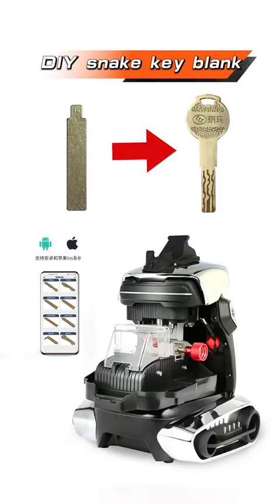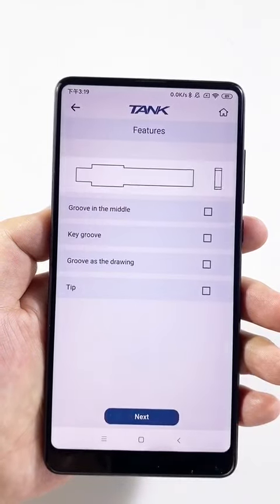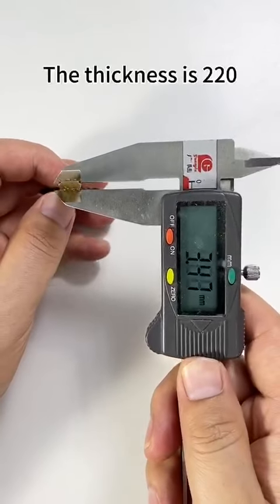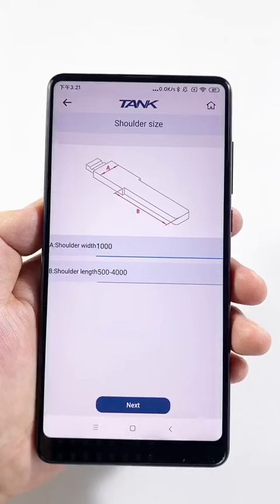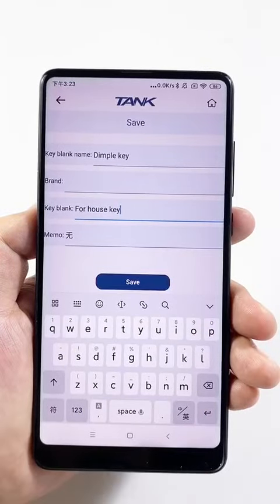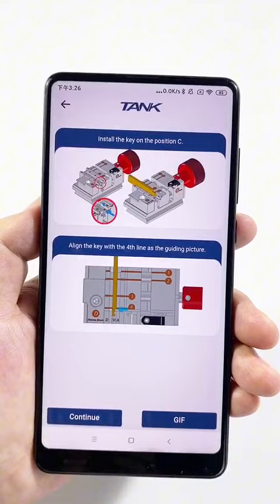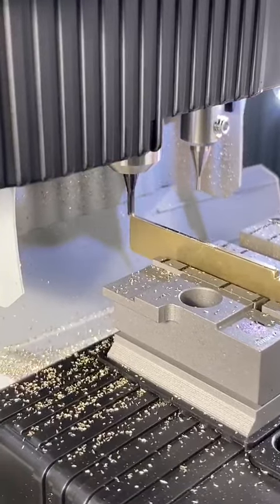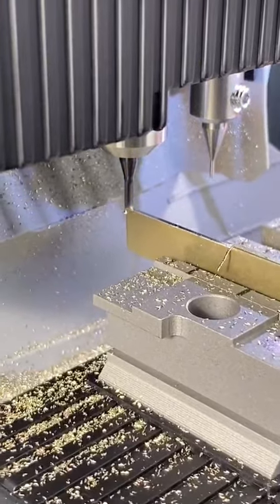DIY Customize Snake Key Blank with 2M2 Tank 2 Pro - OBDII365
DIY customize key blank with 2M2 Tank 2 Pro CNC key cutting machine

how to customize key blank (for instance, household snake key blank by 2M2 Tank 2 Pro automatic key cutting machine